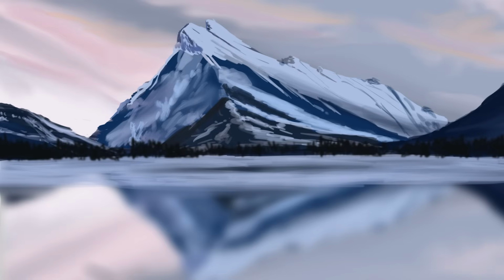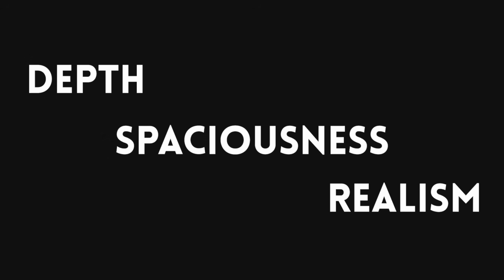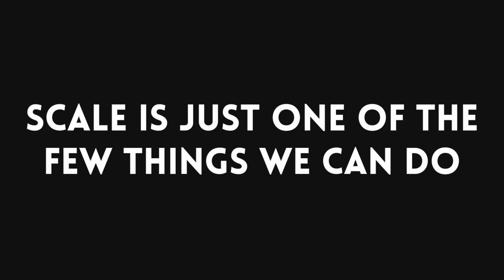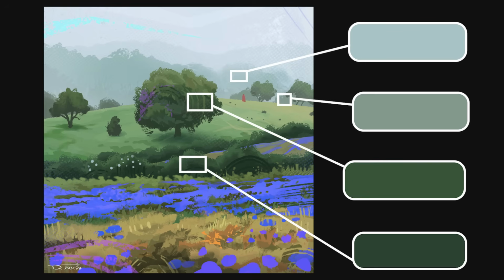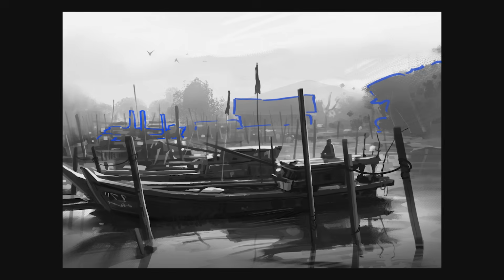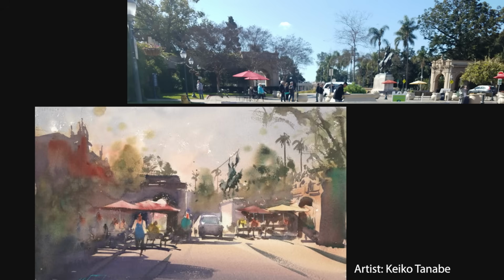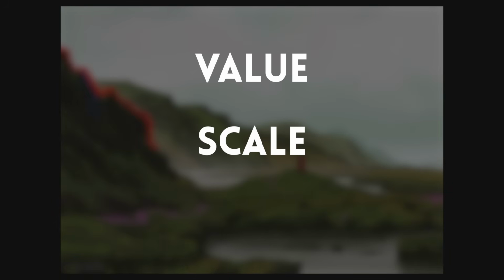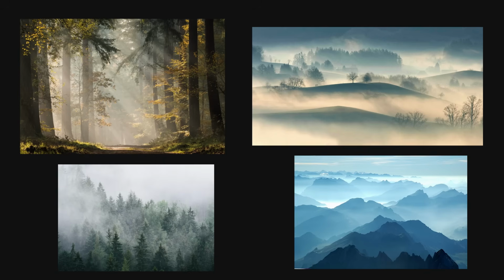How To Add Depth to Your Landscapes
Depth is a very important aspect of painting. In this video I give some tips on adding depth, and having more spacious scenes.